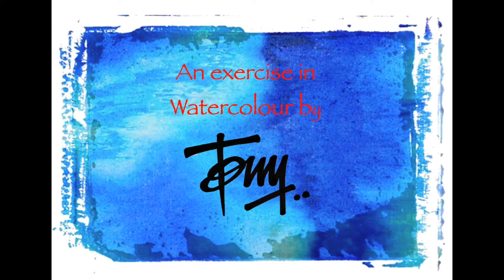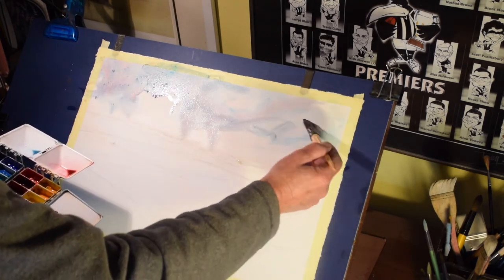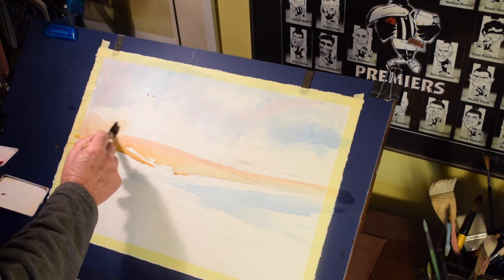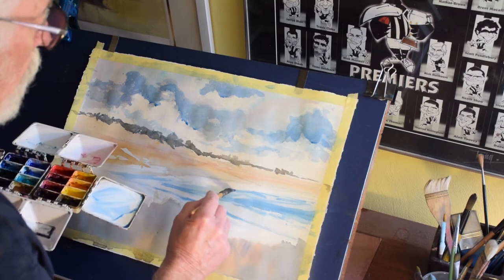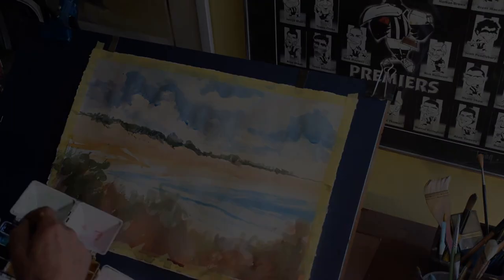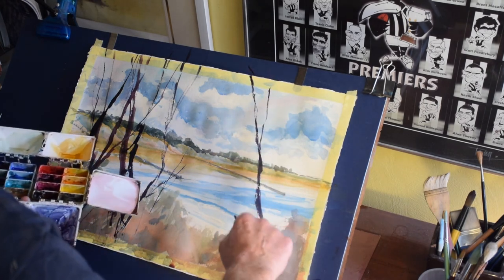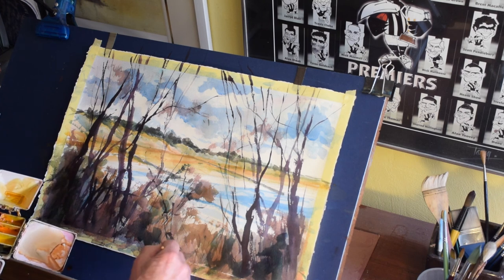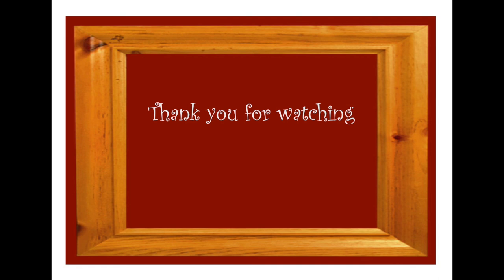Lonsdale front beach